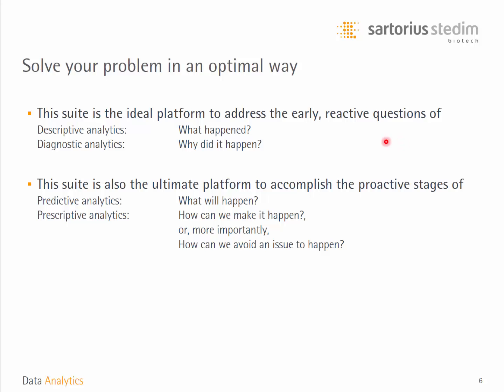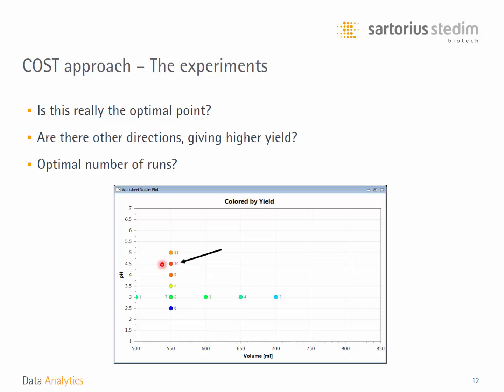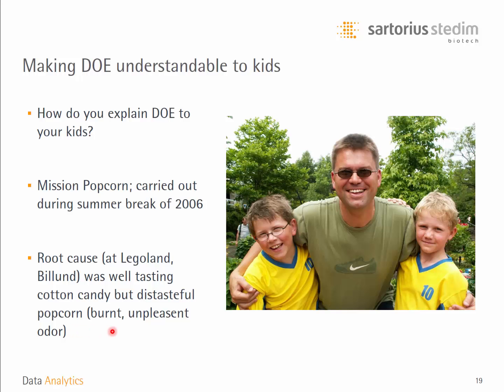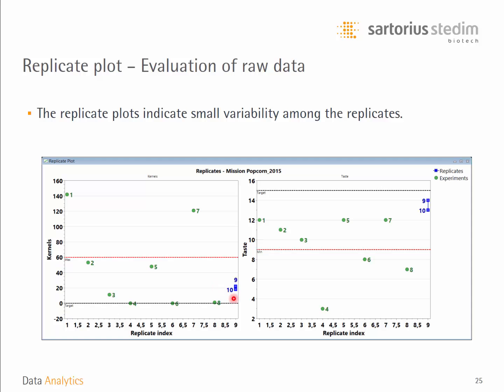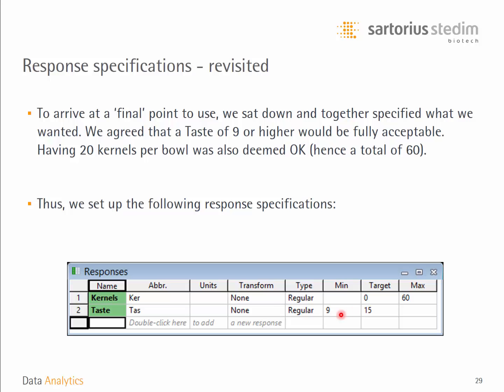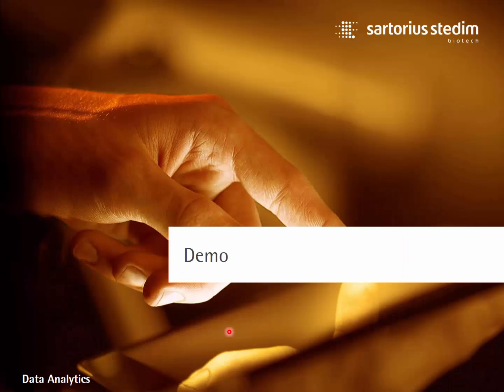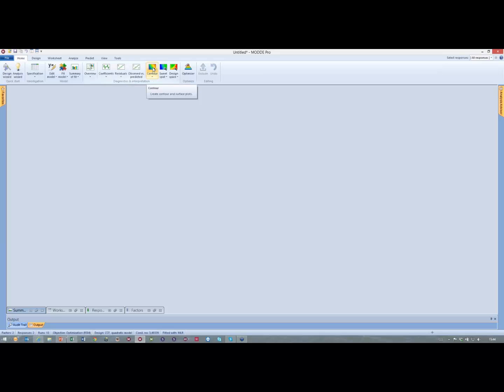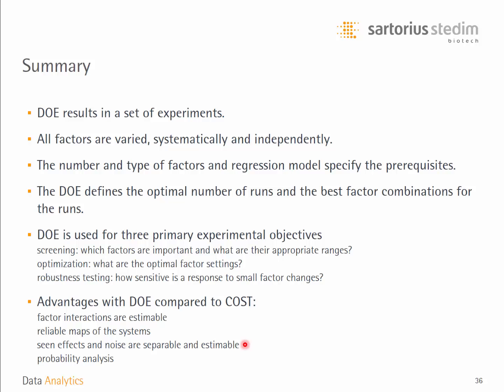Design of experiments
Learn about the fundamental uses of DOE (screening, optimization and robustness testing) and how these applications can generate value from your data. Follow a demo on the MODDE software showing the essential steps for design generation, model building, model tuning, and decision making from response contour plots.